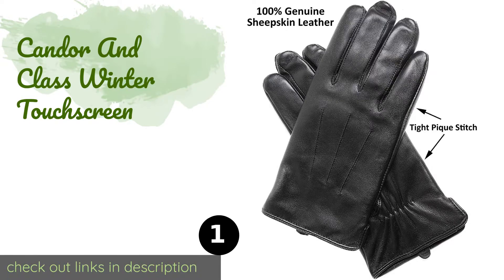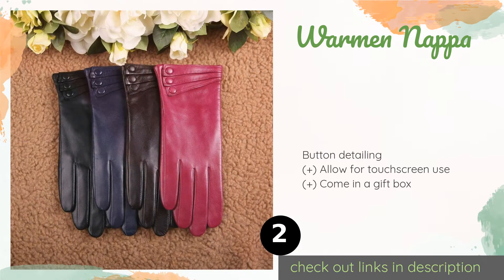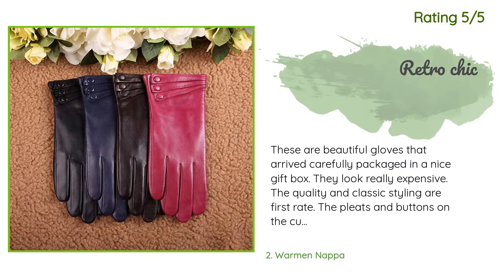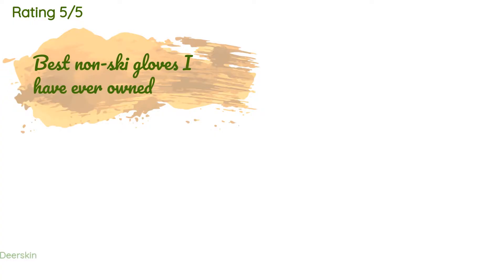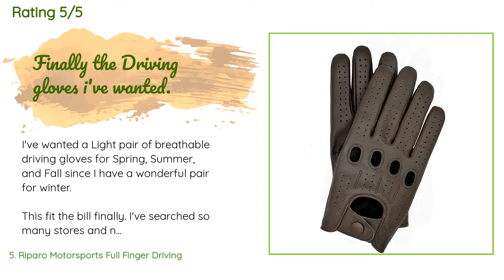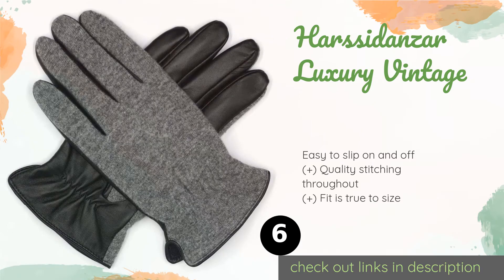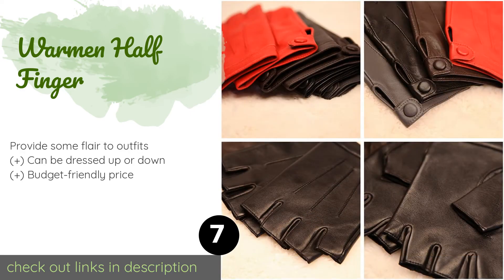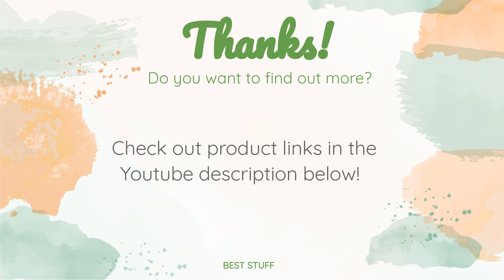🌵7 Best Leather Gloves 2020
1 - Candor And Class Winter Touchscreen:
✅ Amazon US
🌏 Amazon International

2 - Warmen Nappa:
✅ Amazon US
🌏 Amazon International

3 - Ugg Turn Cuff:
✅ Amazon US
🌏 Amazon International

4 - Hestra Deerskin:
✅ Amazon US
🌏 Amazon International

5 - Riparo Motorsports Full Finger Driving:
✅ Amazon US
🌏 Amazon International

6 - Harssidanzar Luxury Vintage:
✅ Amazon US
🌏 Amazon International

7 - Warmen Half Finger:
✅ Amazon US
🌏 Amazon International